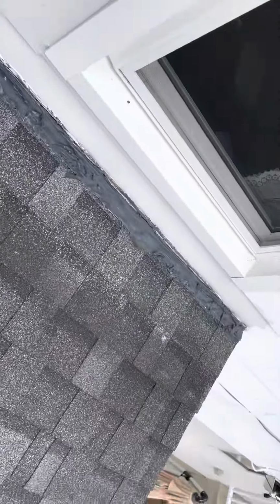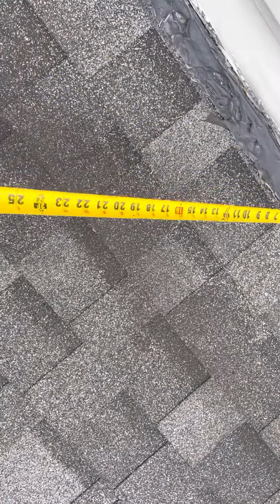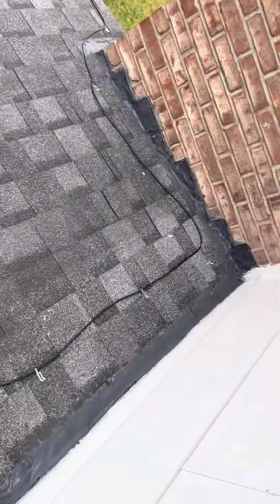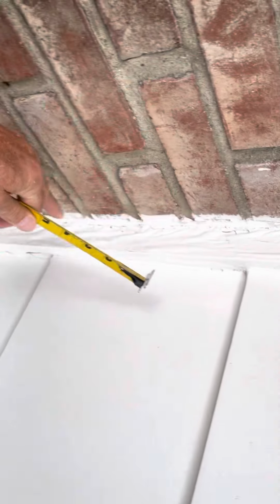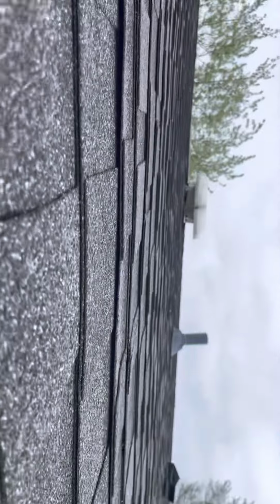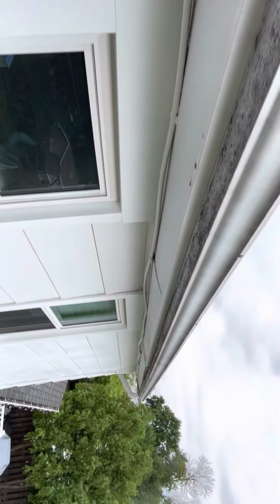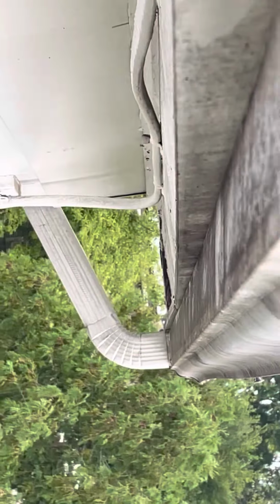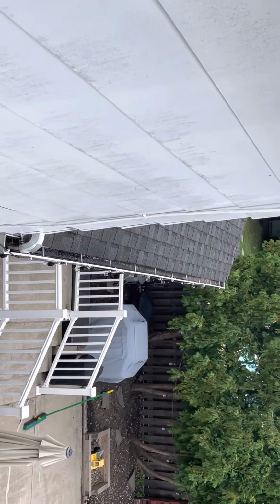Counter flashing on chimney is necessary here. Along with some odds and ends